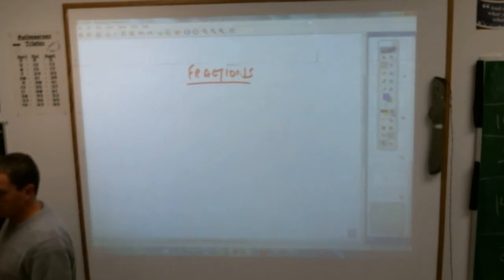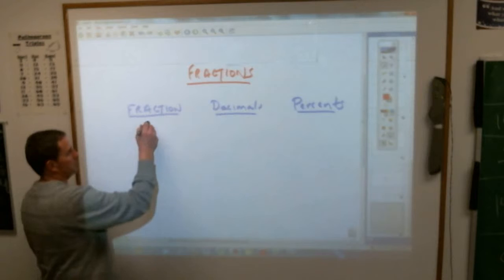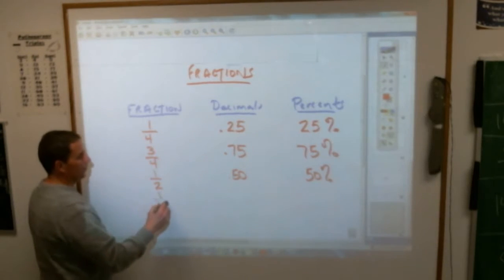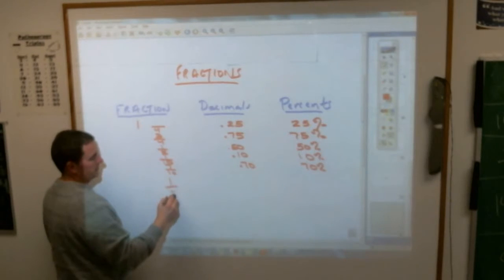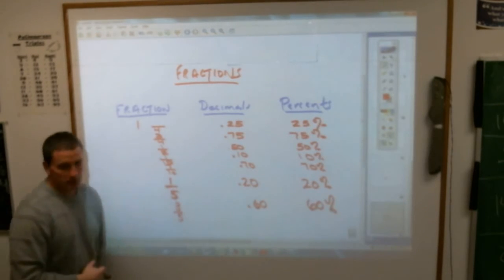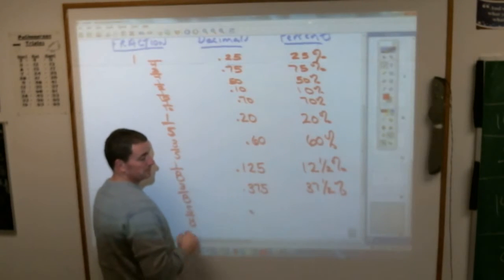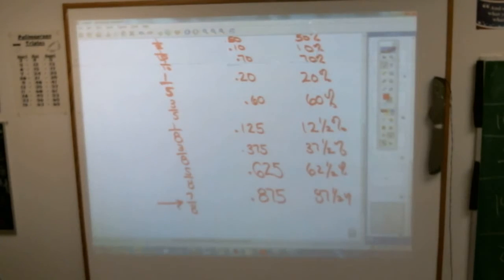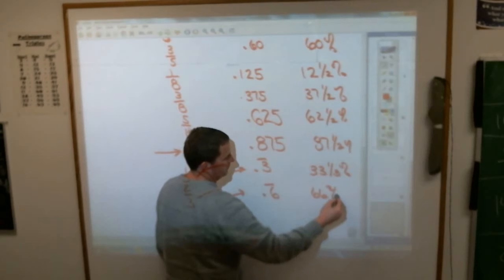5 Lesson 71 Fract Dec Perc